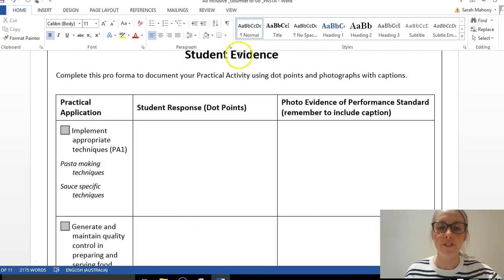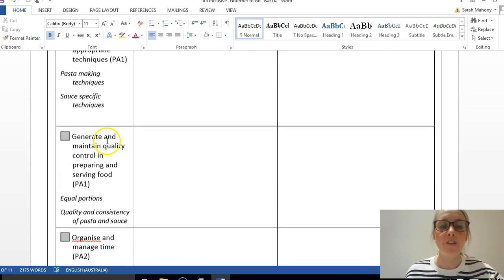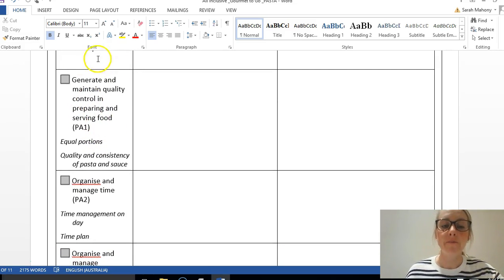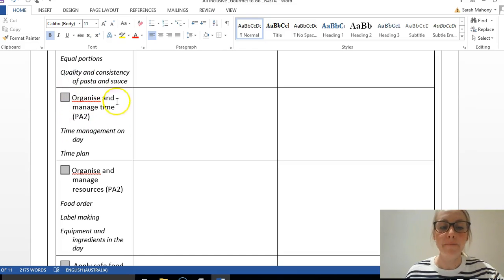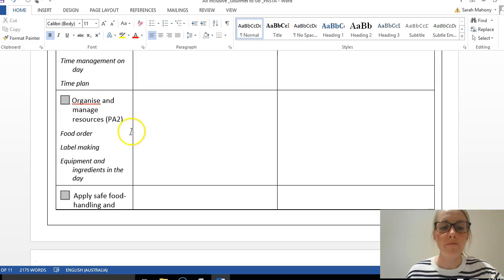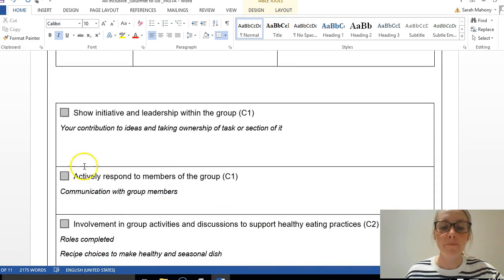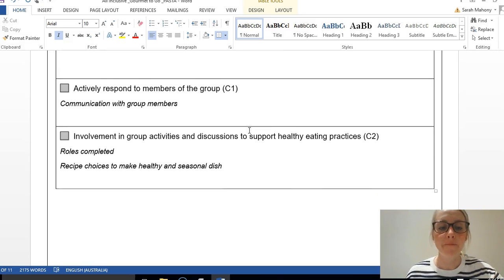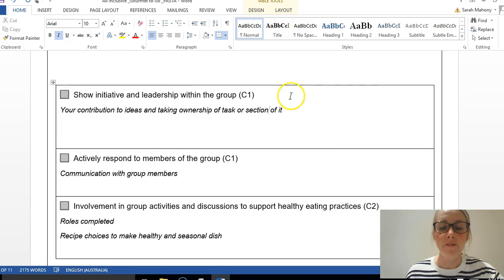12 FH Gourmet to Go EVIDENCE